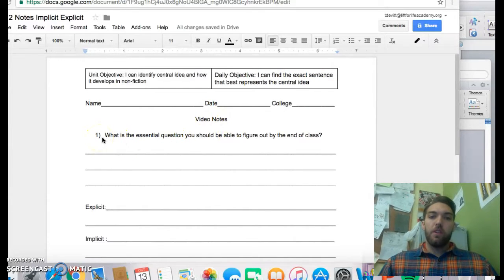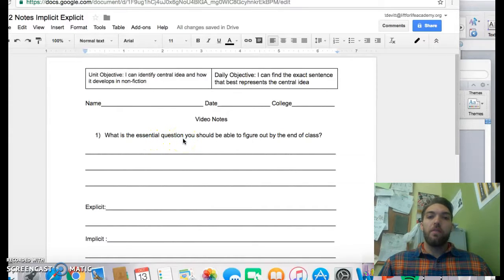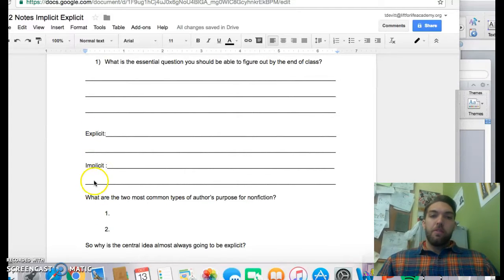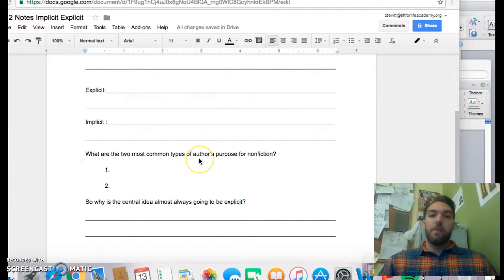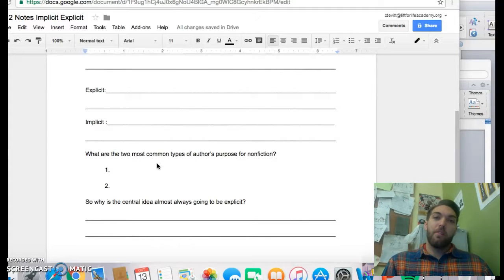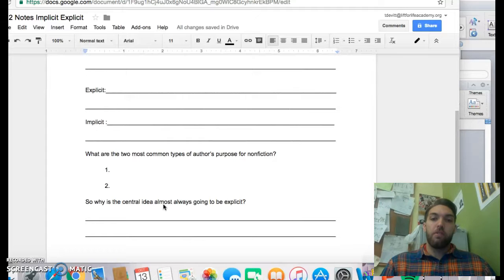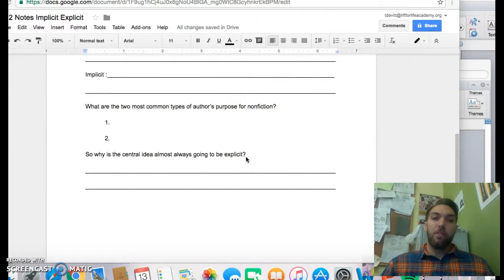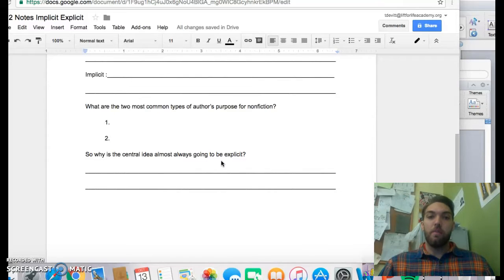Explicit Central Idea Statement